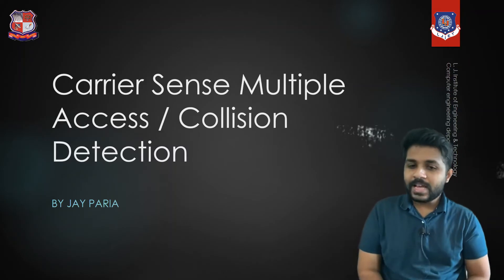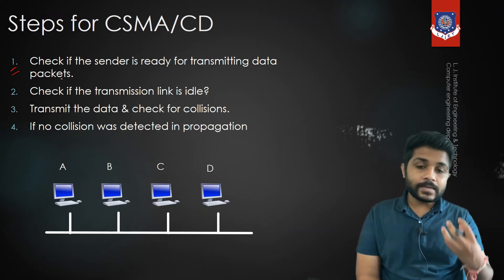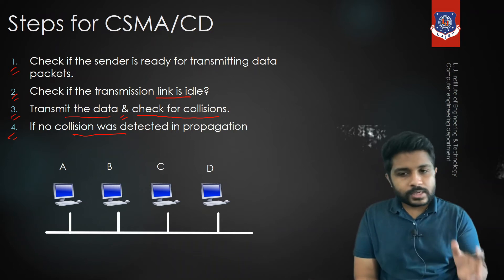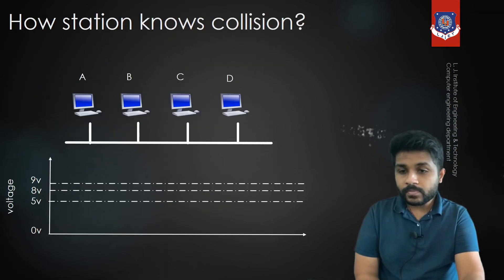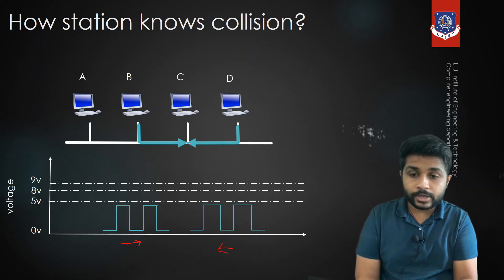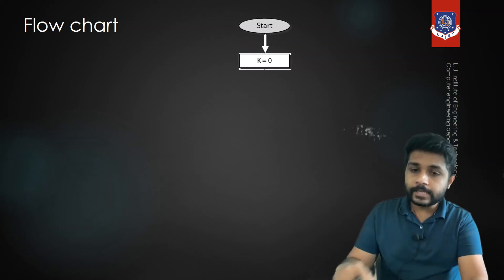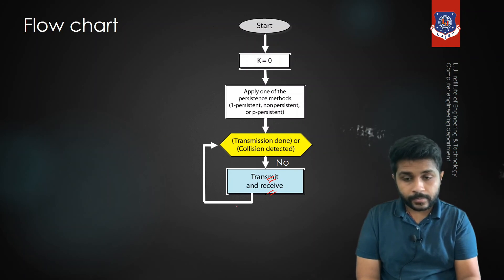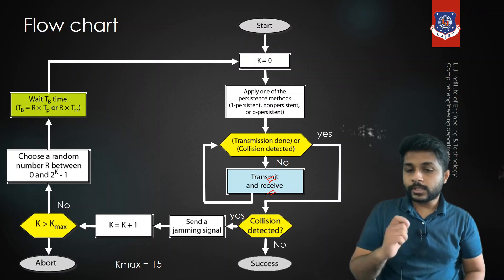Lec-12_CSMA / CD | Computer Networks | Computer Engineering